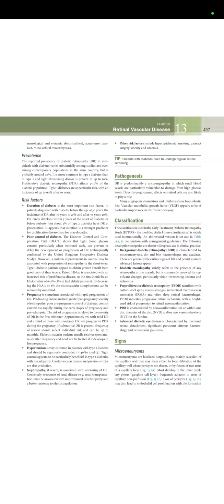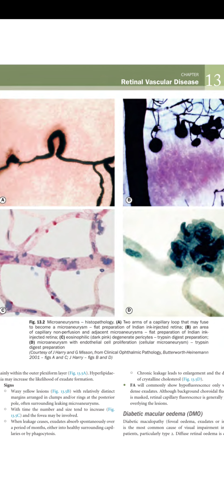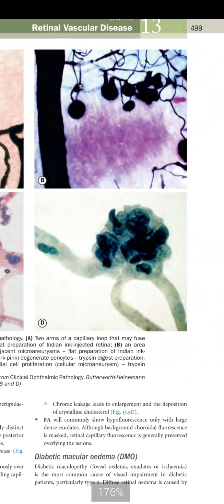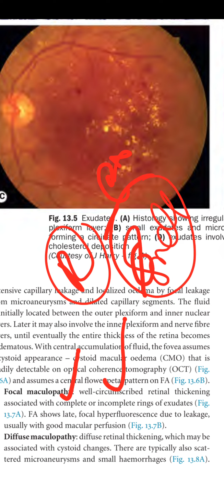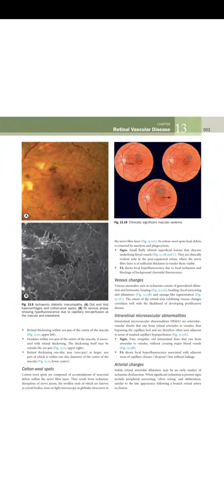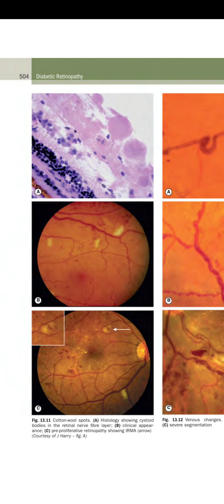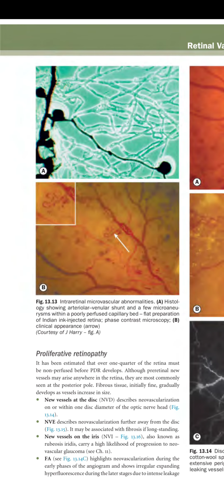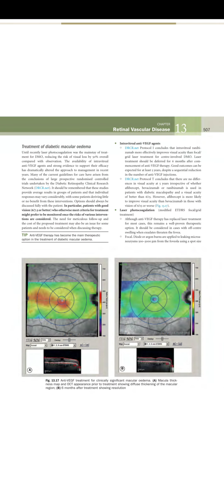kanski lectures series - Chapter 13 Retinal vascular disease part 2